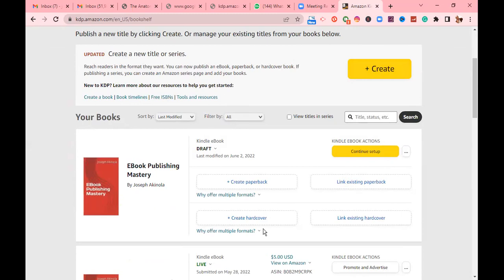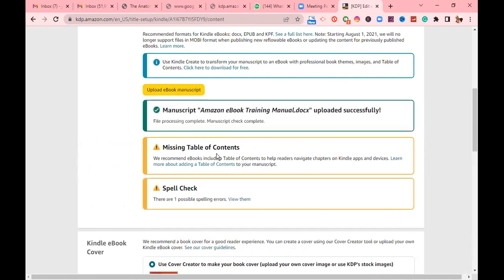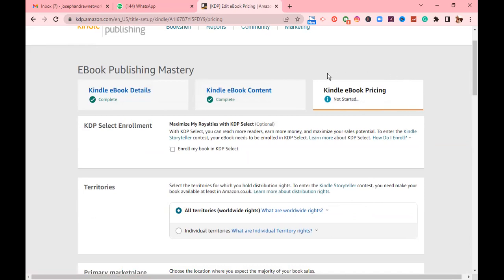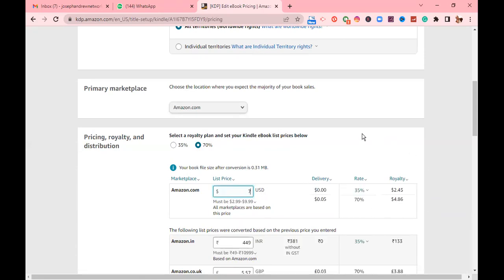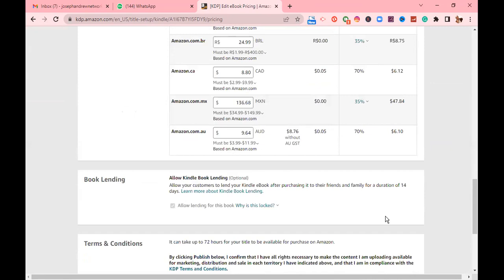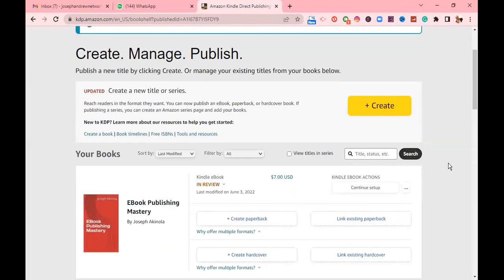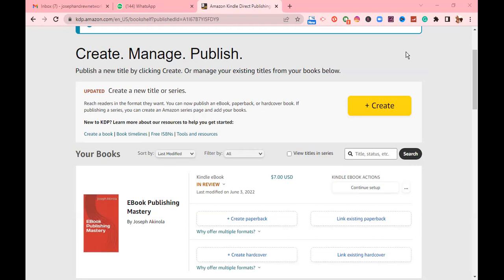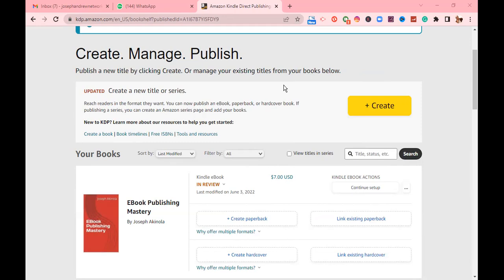v20220603 AHIABGA bHallmark Free E book Publishing